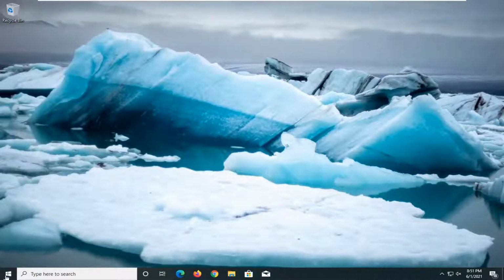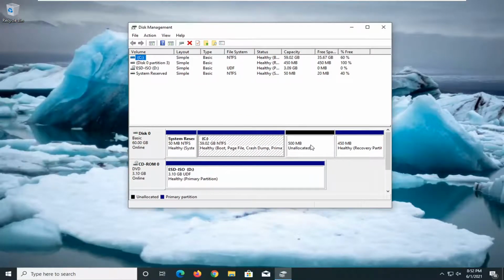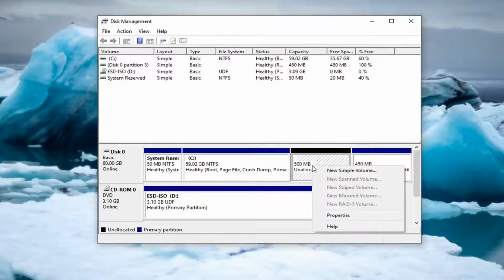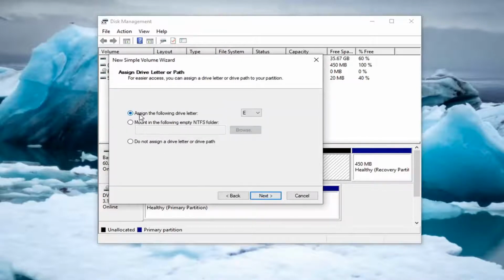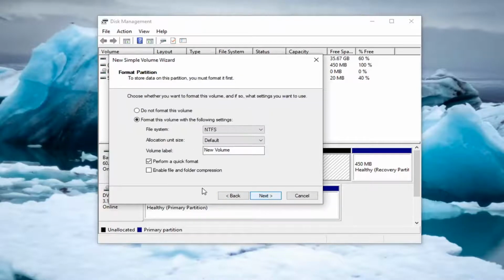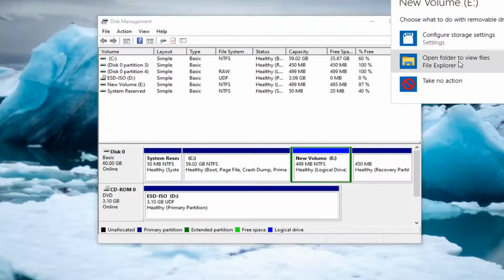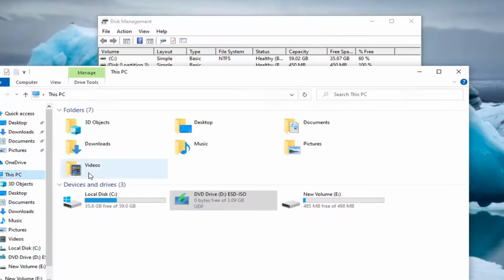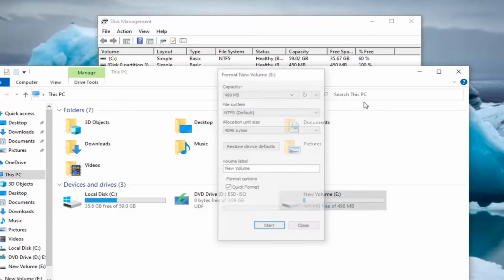How to Fix Please Insert a Disk Into USB Drive Error Windows Was Unable to Complete the Format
To fix the issue, you try to format or partition the USB but both options typically fail to work. Also, when you view the USB’s properties, the ‘Used space’ and ‘Free space’ on the drive are shown as 0 bytes.

Issues addressed in this tutorial:
please insert a disk into usb drive
please insert a disk into removable disk
please insert a disk into usb drive no media
please insert a disk into drive
please insert a disk into usb drive windows 10 fix
please insert a disk into dvd drive windows 10
please insert a disk into removable disk no media
please insert a disk into usb drive e
please insert a disk into a removable disk
please insert a disk cd drive
please insert a disk into cd drive windows 10
please insert a disk dvd drive
please insert a disk into drive f
usb please insert a disk into drive